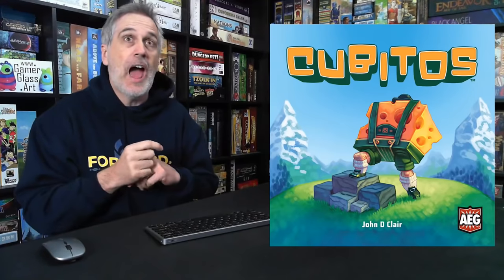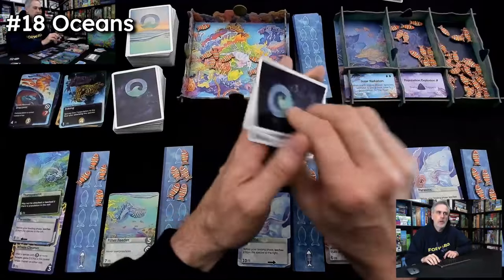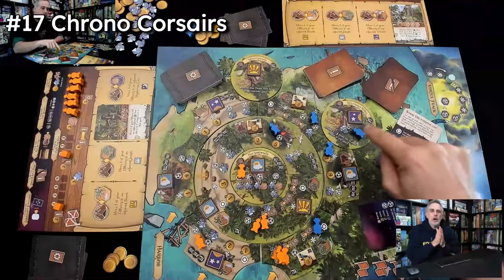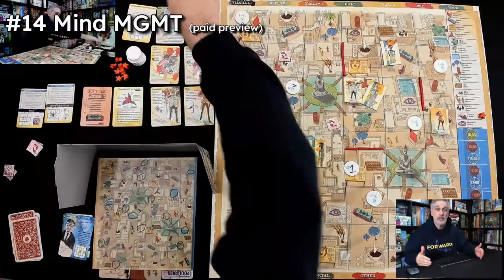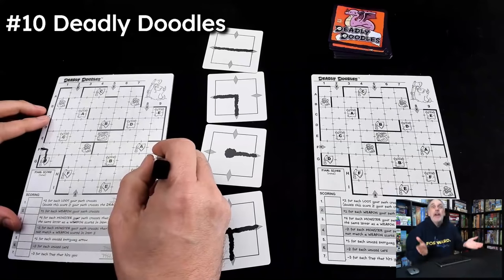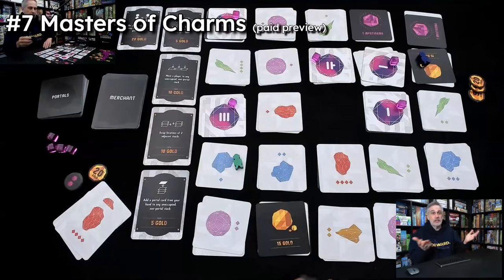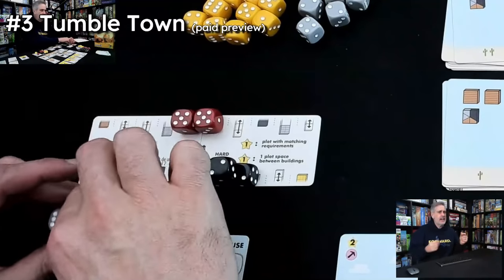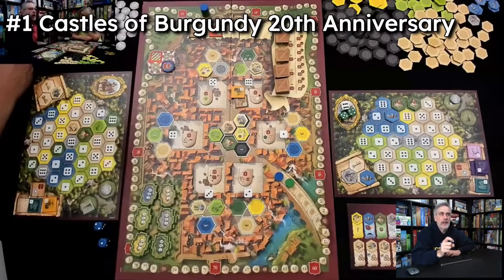February 2020 Round Up - 24 games in 56 minutes!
a video outlining the new games I played in February

DTC Games
Cubitos
The Crew
Mandala
Marvel Champions expansions
Queen of Hansa
Silver and Gold
Ludocherry shirts

Countdown
18 Oceans
17 Chrono Corsairs
16 Dawn of Mankind
15 Space Base: Shy Pluto
14 Mind MGMT
13 Matchbox Collection
12 Public Market
11 Lift Off
10 Deadly Doodles
9 Enchanters: East Quest
8 Stellar
7 Masters of Charms
6 Mechanica
5 Rush MD
4 Teotihuacan: Late Preclassic Period
3 Tumble Town
2 Tiny Towns: Fortune
1 Castles of Burgundy Anniversary Edition